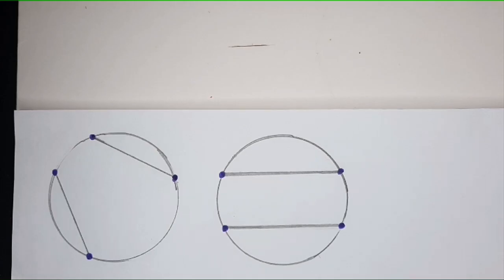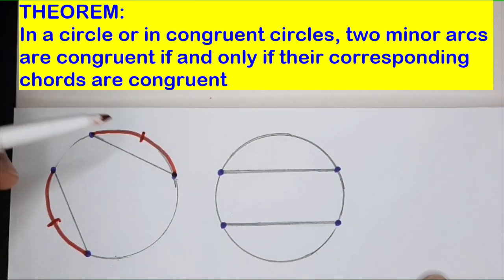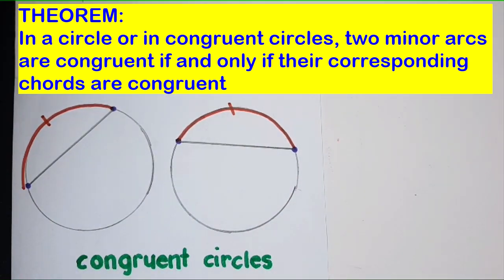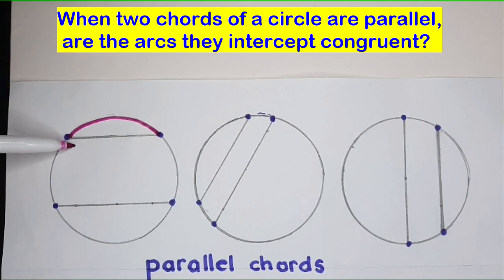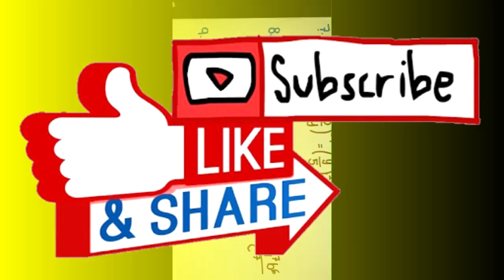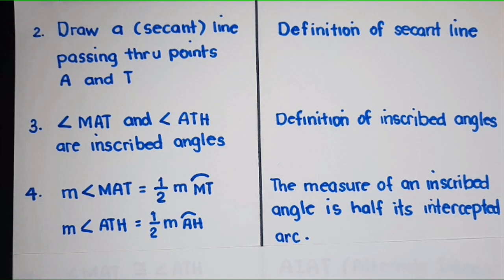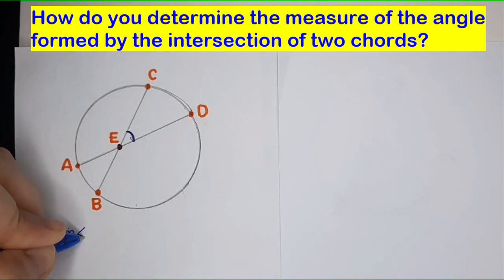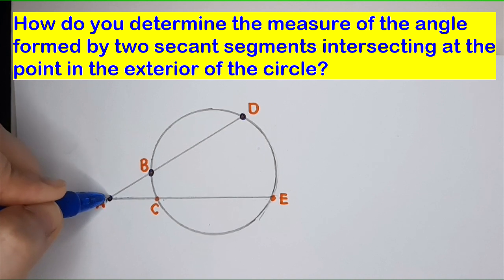GRADE 10 | WHEN TWO CHORDS OF A CIRCLE ARE PARALLEL, ARE THE ARCS THEY INTERCEPT CONGRUENT?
- MOMthematician